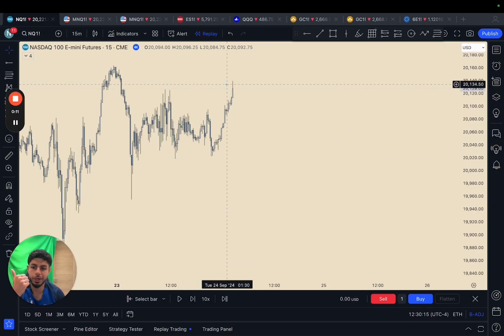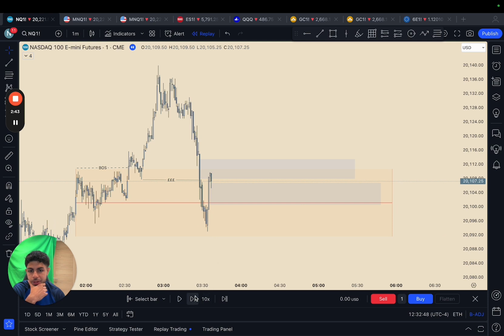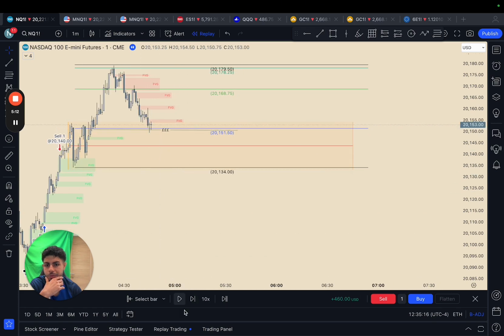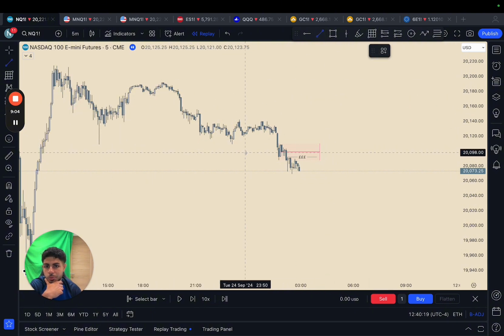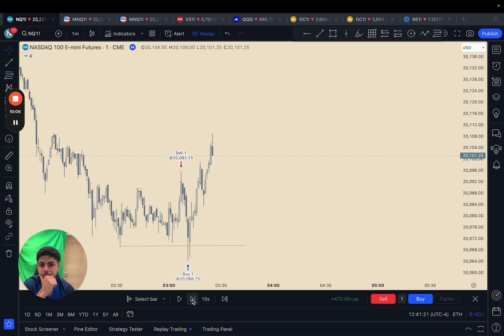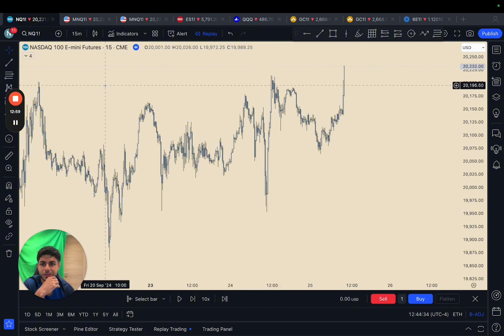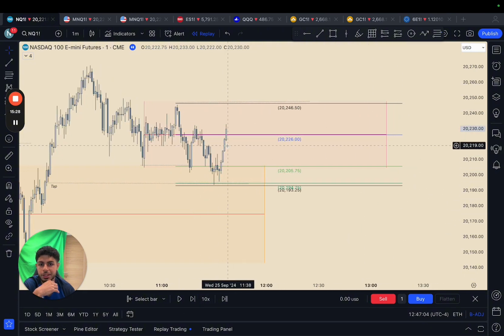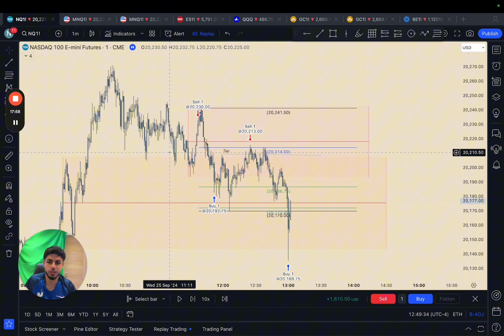Backtesting My High Win Rate Trading Model!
Come backtest my high win rate trading model with me!